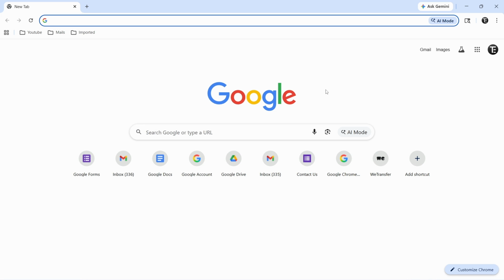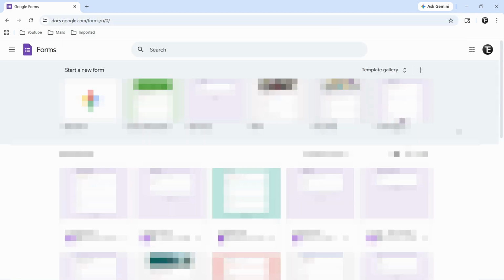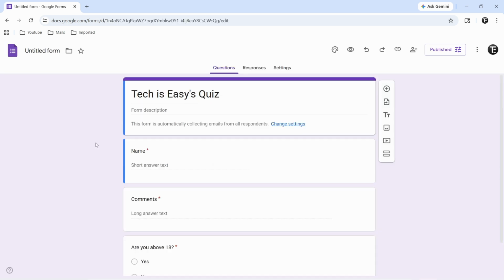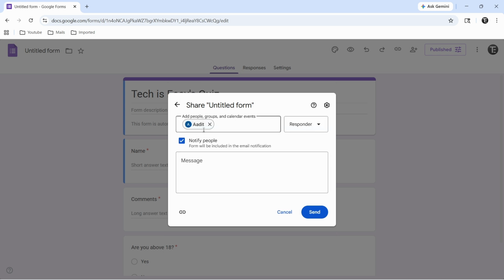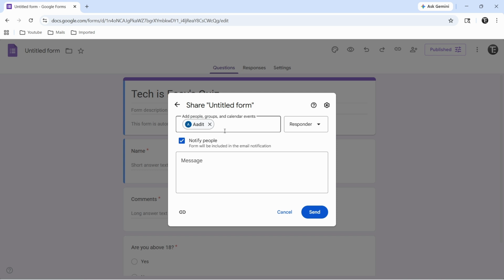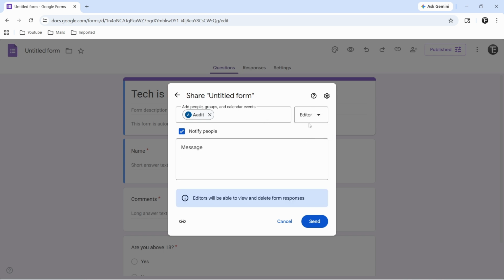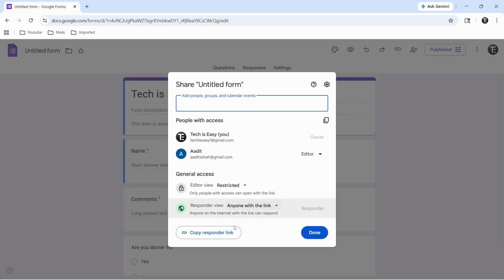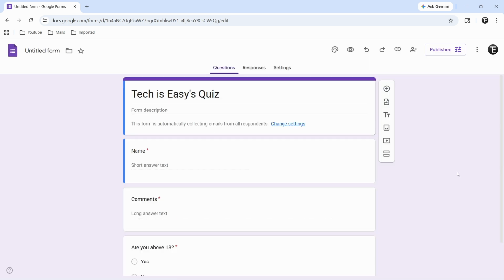How To Allow Multiple People to Edit Google Form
In this video, you learn how to grant multiple users editing access to a Google Form. By following simple steps, you'll be able to add collaborators who can edit and modify the form as needed. This is useful for group projects, surveys, or any situation where multiple inputs are required. By the end of this video, you'll confidently know how to share your Google Form with others, enabling them to make changes and contribute easily.

✨ What You'll Learn in This Video:
- How to select the Google Form
- How to add email addresses for editing access
- How to change roles from responder to editor
- How to share the form link